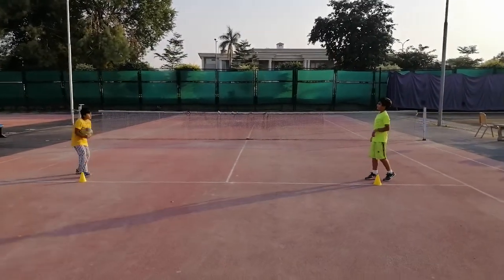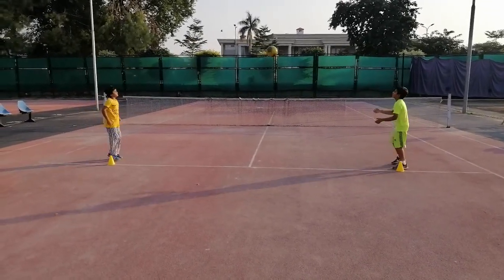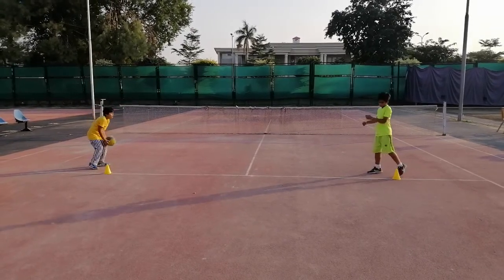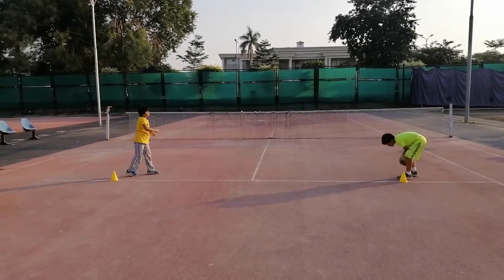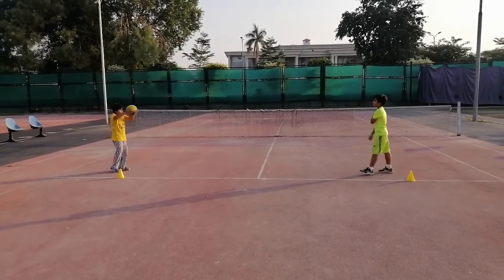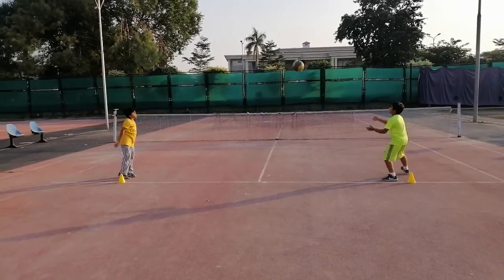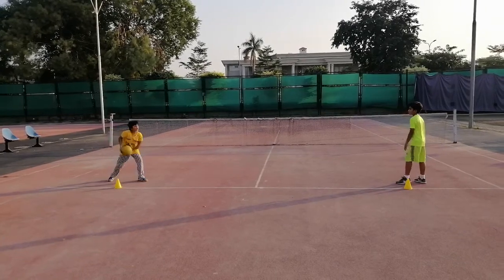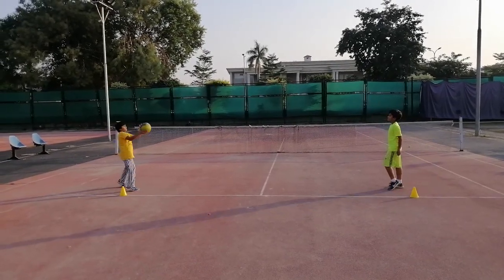Kids development biceps triceps forehand backhand muscles sports Promotion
Manu, 9 yrs boy and haju, 8 yrs girl using medicine ball ( basket ball can also be used ). Four type of throwing of medicine ball will help them improve their biceps, triceps, forehand and back hand muscles, insha Allah. These exercises may be adopted by any kid playing any game to improve their body language n strong immunity. The purpose of this channel is to help kids play sports.